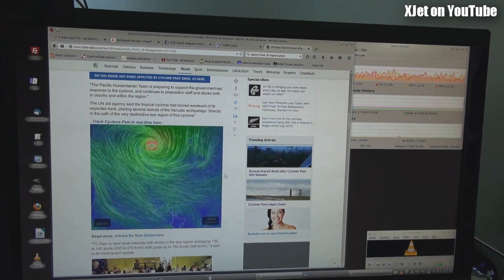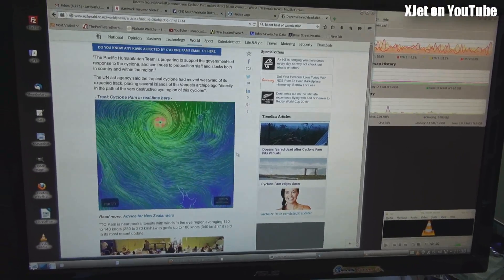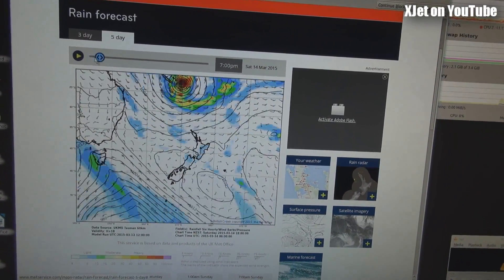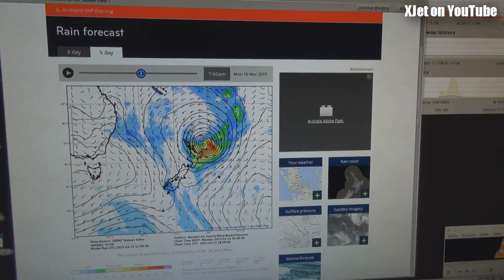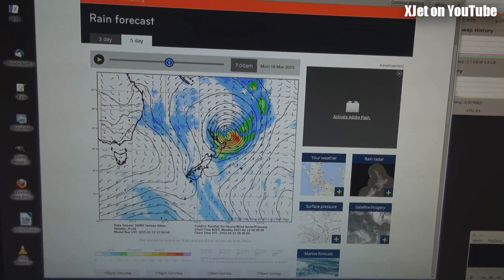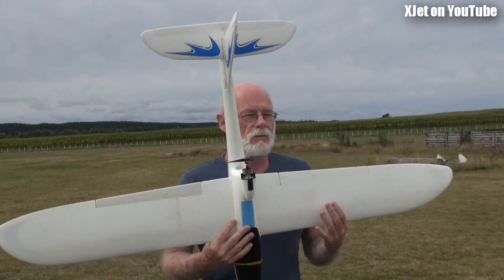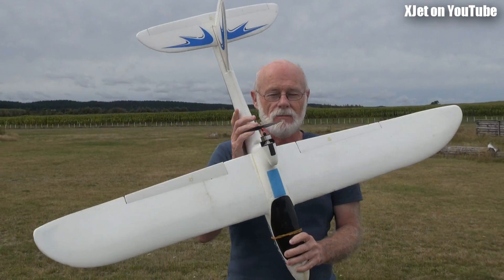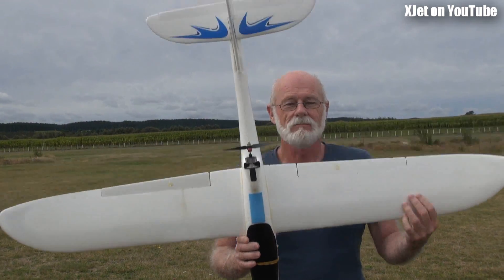RC plane versus tropical cyclone (part 1)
Can an AXN RC plane really be flown in the extreme gale-force winds that accompany a tropical cyclone such as the one (cyclone Pam) that is bearing down on New Zealand at the moment?

I flew in a tropical storm once before (incurring the wrath of CAA in the process):

but this cyclone is predicted to be much, much more powerful so it will be interesting to see if the humble AXN can handle the conditions.  Who will I upset this time?

You guys wanted more fixed-wing action -- well I'm predicting action and I'm sure the wing will need fixing after this flight!